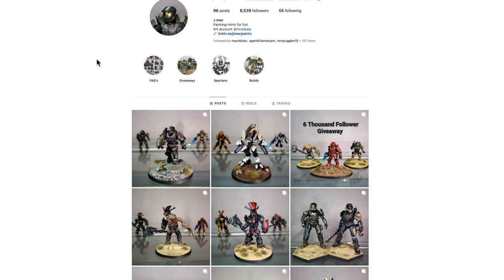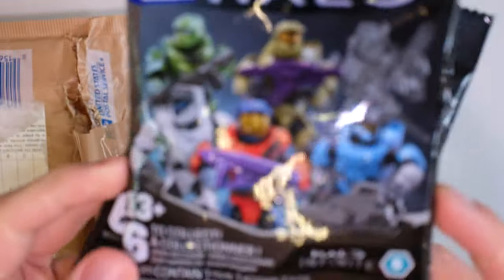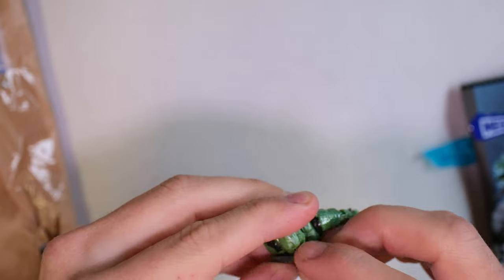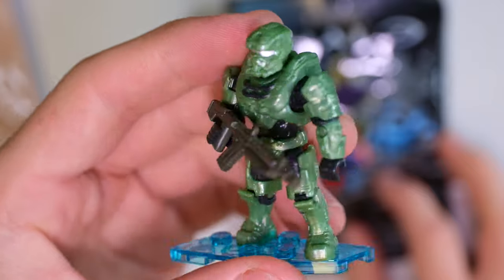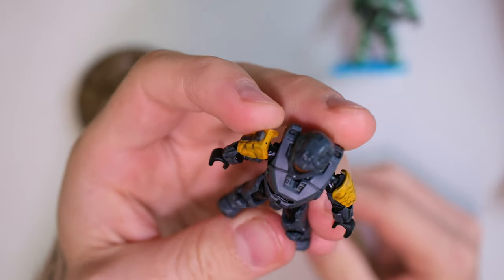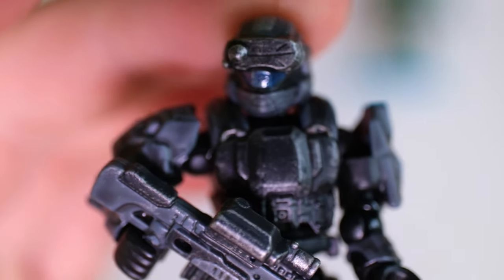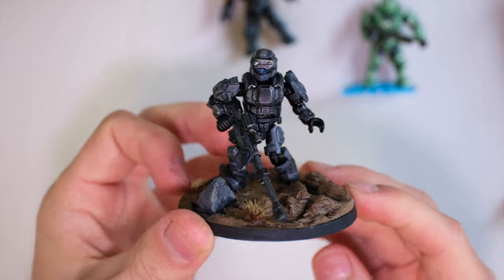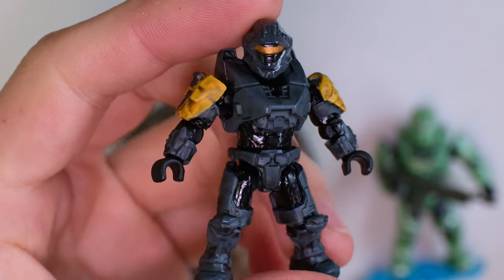The INCREDIBLE Work of JMacPaints! Halo Mega Construx Customs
JMacPaints has exploded in popularity over the last year, creating highly detailed Halo Mega custom figures covering all your favorite characters and games!

Recently I got the chance to unbox a Halo 3 Recon and Halo 3 ODST, each with a tonne of detail, washes and more. JMac also creates remarkable baseplates, each in line with the theme and vibe of the figure being showcased. Featuring work from LS3D printing, this video is a must watch for any custom creator!

The world of 3D printing is always evolving from massive full sized master chief and arbiter figures to halo weapons and vehicles, right down to the scale of Halo Mega Construx figures!